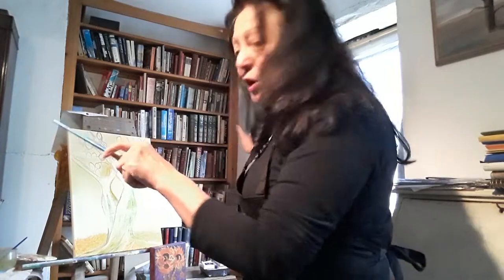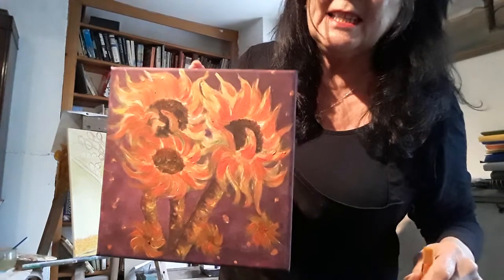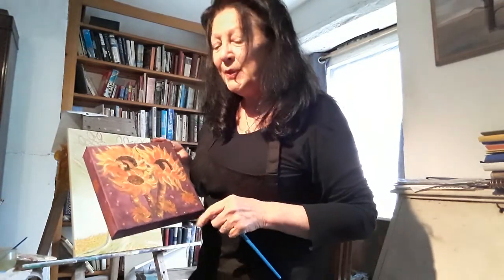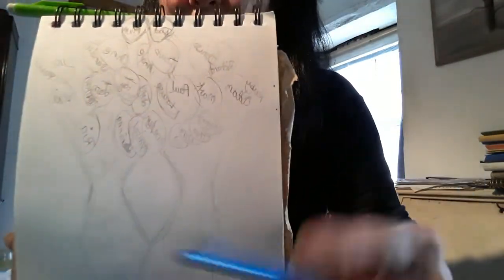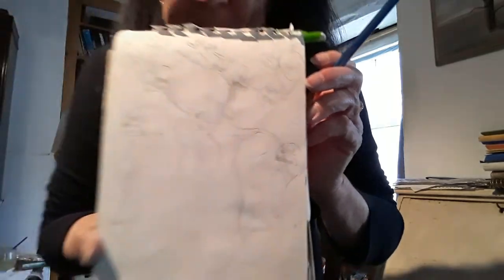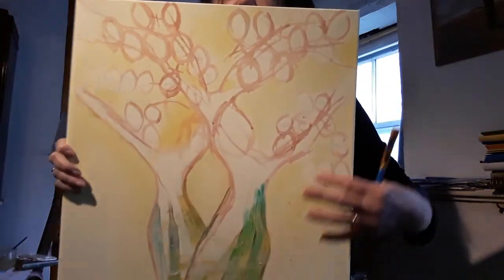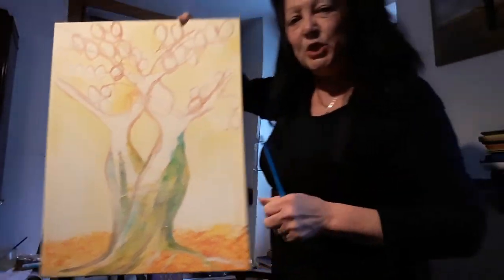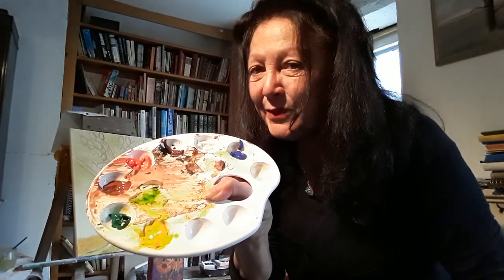An Idea I Have for A Painting Of My Family Tree on Canvas With Acrylics & Mixed Media ...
Sorry I have not posted for some time but I have moved studio again .
I have taken over a corner of the music room in the house as Its to bloomin cold down in the cottage where I have a studio.
This is the start of my family tree I am doing for my little granddaughters ( and family )
The Joy of keeping A Sketchbook .
I always sketch my ideas out first in my beloved sketchbooks. I cant live my life without them I have hundreds of sketchbooks now full of little doodles, sketches & junk , things I find everyday that I stick in. lol

I got the goldleaf from a site I found on Amazon also the paint tubes & brushes too.
I will write a review on my finds .
All my work is original and therefore I have the copyright .

You can also find me on :

Facebook .Bartonart Gallery...Julie-Anne Cook
Etsy Shop ( Its closed at the mo)